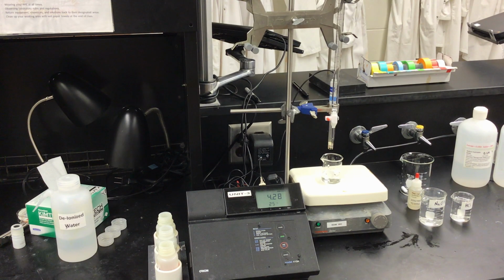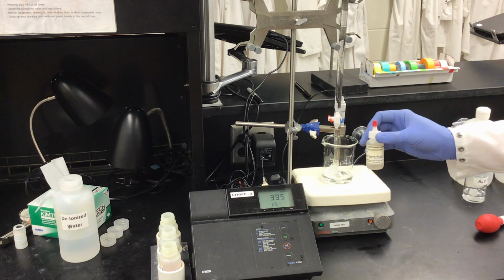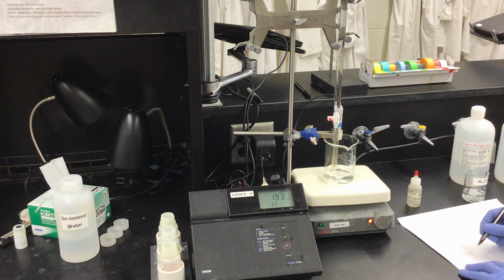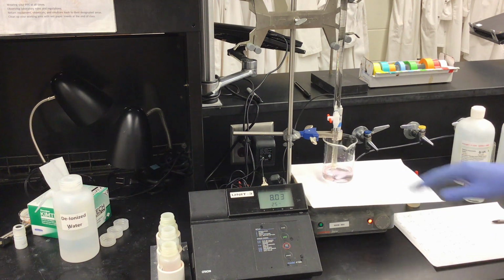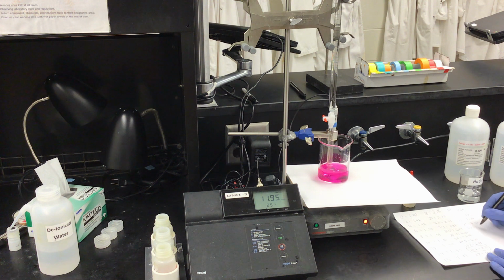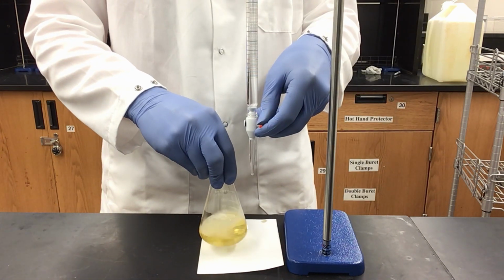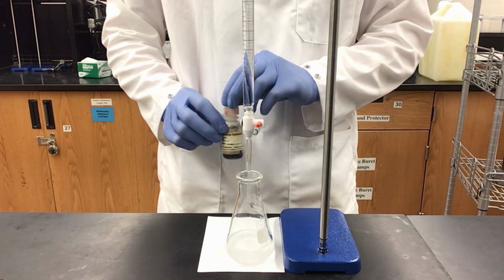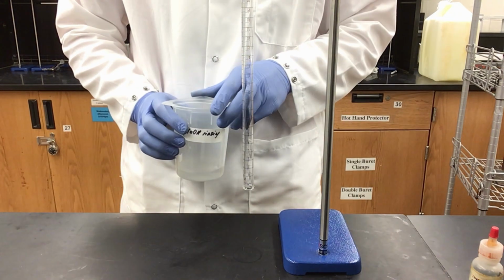CHEM 163L Acid-Base Titrations